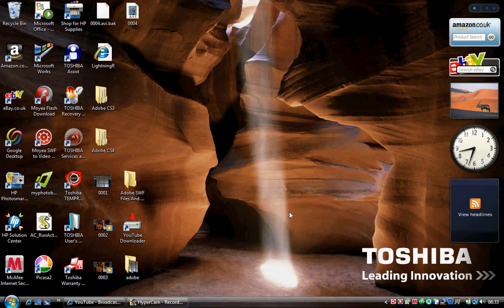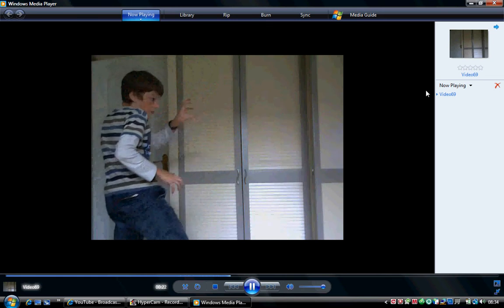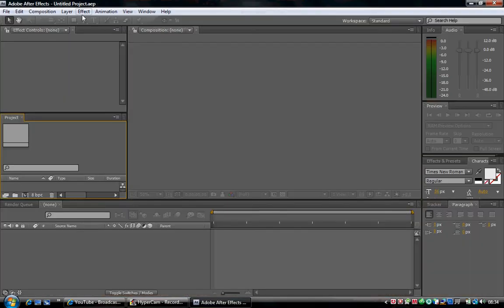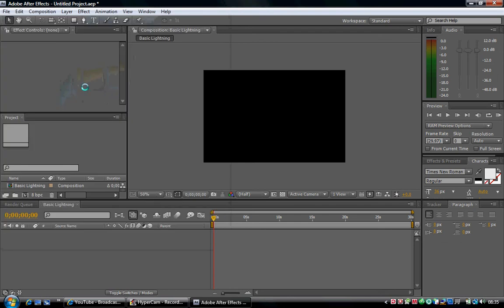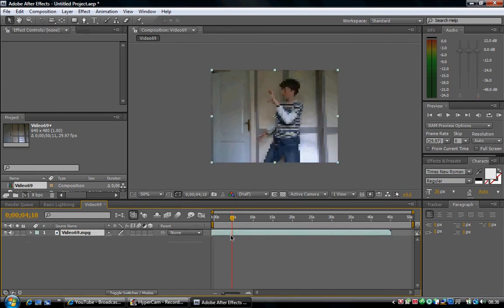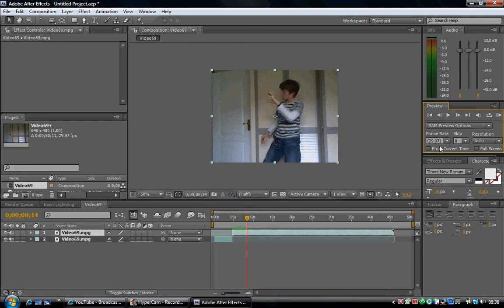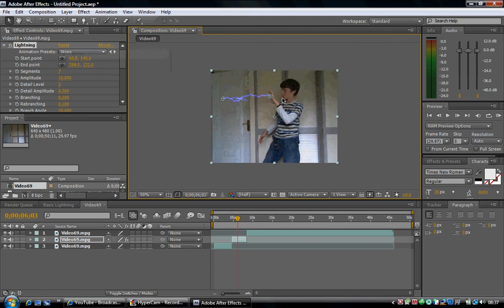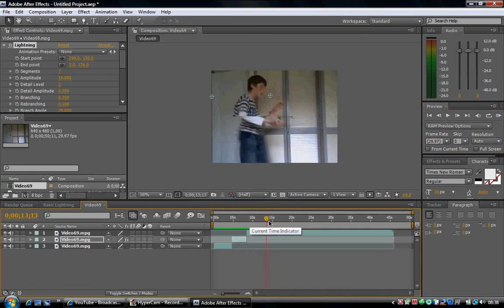After Effects Lightning Tutorial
This is a tutorial that shows you how to do the lightning effect in Adobe After Effects. If you want to see what this tutorial will show you, click on the